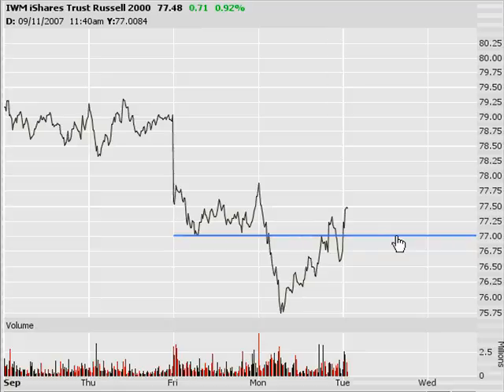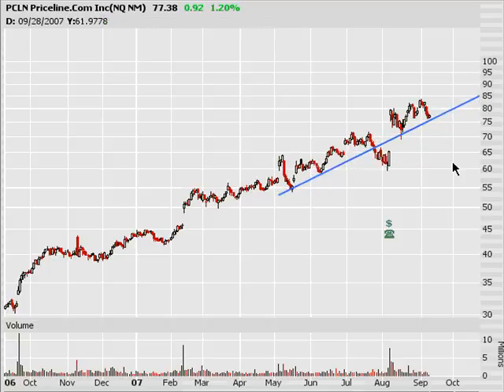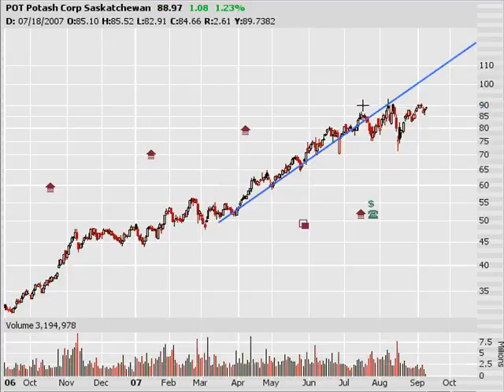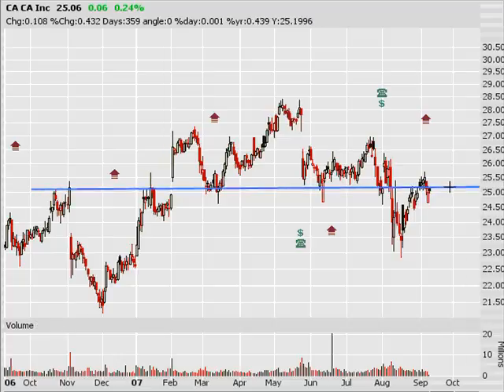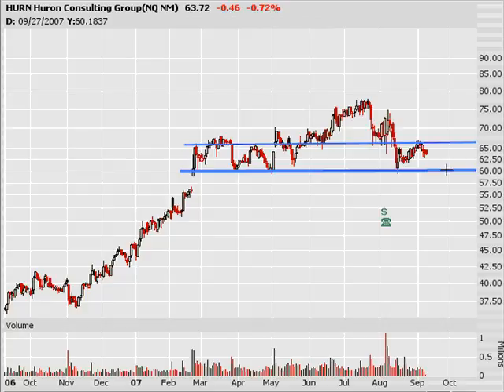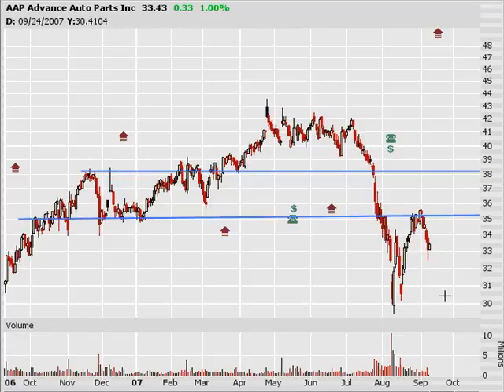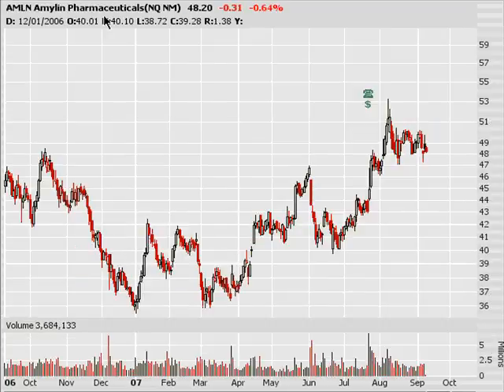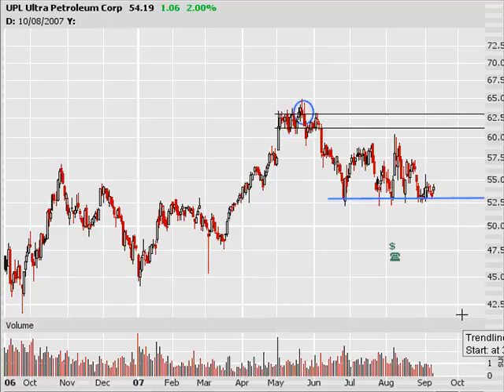Option Addict Analysis 9/11 (A 2 Part Mini-Series!)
I am a trader.

This is my watchlist.